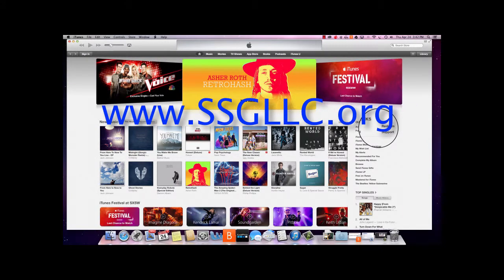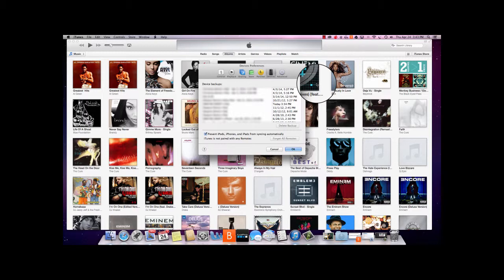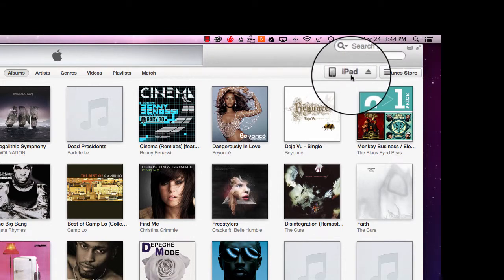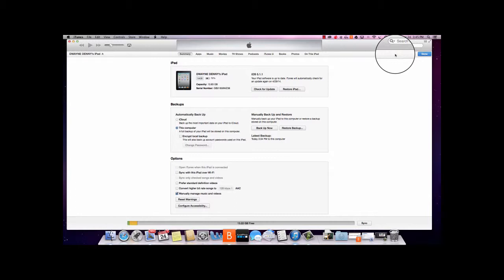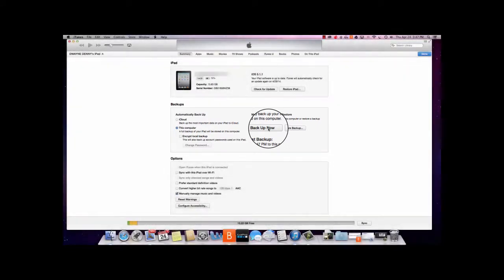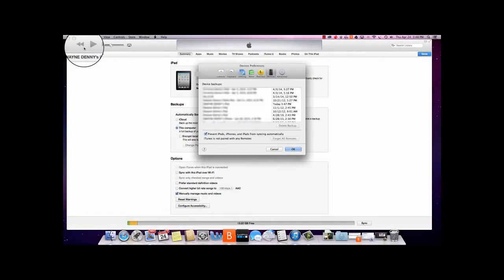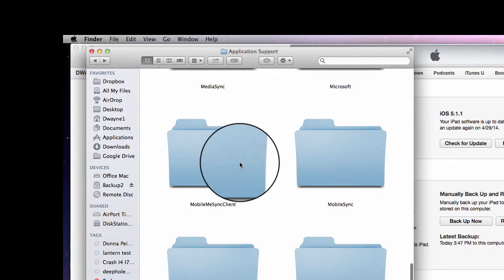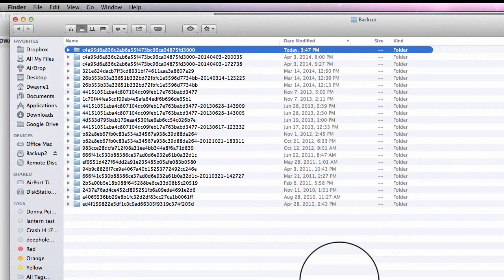iPhone Forensic Backup Using iTunes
You don't always need the actual phone for infidelity and corporate investigations. An iPhone iTunes backup is all you need in some cases. This video shows you where they are stored and how you can make your own while the phone is unattended. Submit the backup to us online and when send you the live and deleted data.